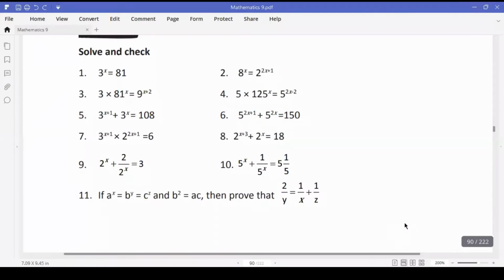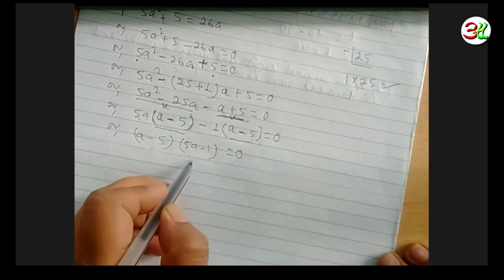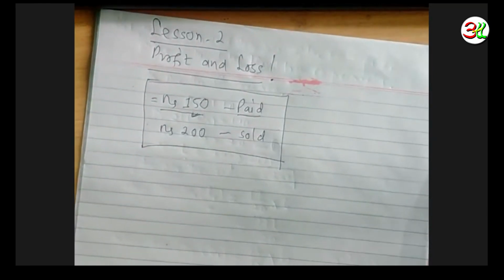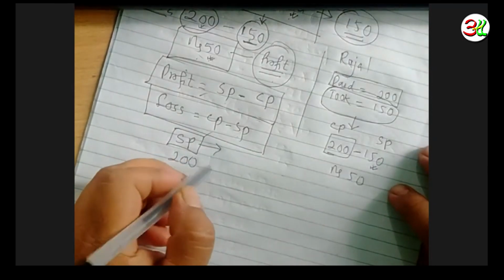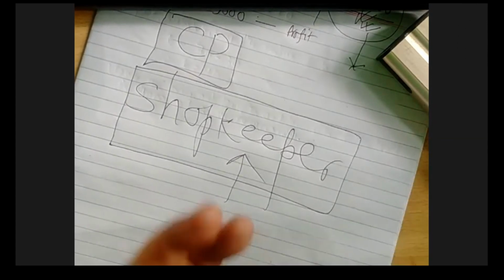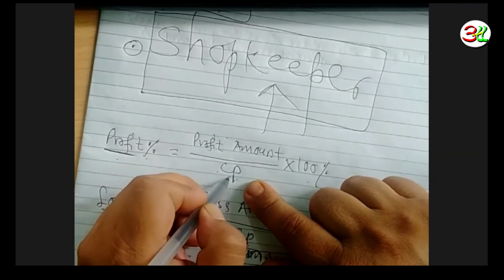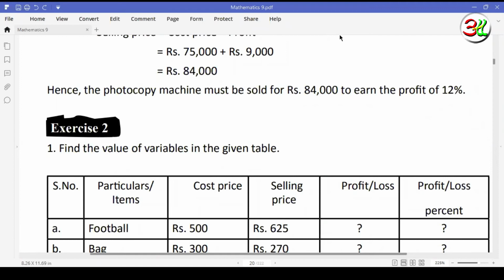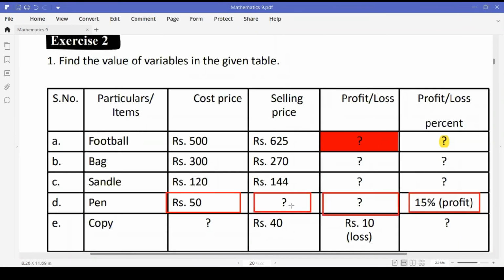Mathematics - IX - Profit and Loss Part-1 --- आकृति क्रिएसन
यो सामग्री 'जुम क्लाउड मिटिङबाट अङ्ग्रेजी माध्यमको कक्षा नौका विद्यार्थीहरूलाई पढाउँदाको (Live online Class) रेकर्ड हो ।
यो नियमित कक्षा (Regular class) हो । Electricity र Net ले समस्या पारेको दिन र शनिबार बाहेक हरेक हरेक दिन यो कक्षा चल्छ । त्यही कक्षाको रेकर्डेड सामग्री त्यसैदिन अपलोड हुनेछ ।
यो कक्षालाई नियमित लिन चाहने विद्यार्थीले यसै च्यानलमा नियमित भिजिट गर्न सक्नु हुन्छ ।
लकडाउनको यो विषम परिस्थितिमा अन्य बिद्यार्थीहरूलाई पनि सहयोग होस् भनेर यो सामग्री अपलोड गरिएको हो ।
सिर्जनशील सल्लाह, सुझाव तथा प्रतिक्रियालाई स्वागत  छ ।
सबै विद्यार्थी भाइबैनीहरूमा यो लकडाउनको अवधिभर घरमै बस्न, सुरक्षित हुन र अध्ययन बढाउन अनुरोध छ ।